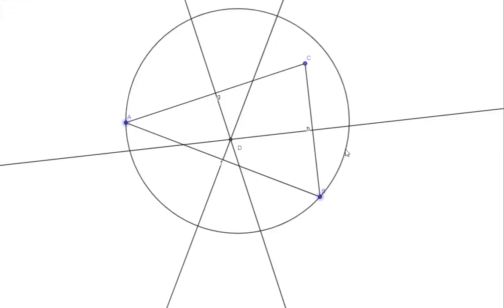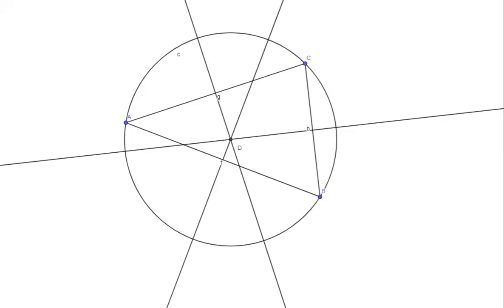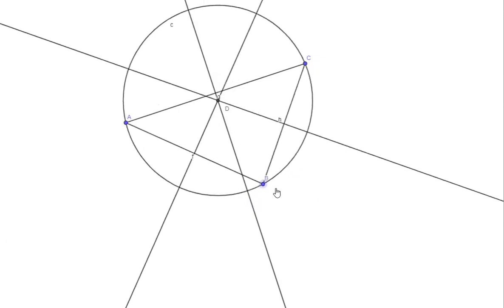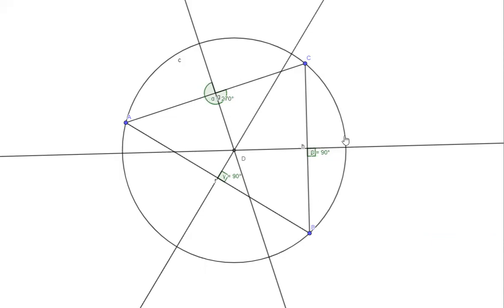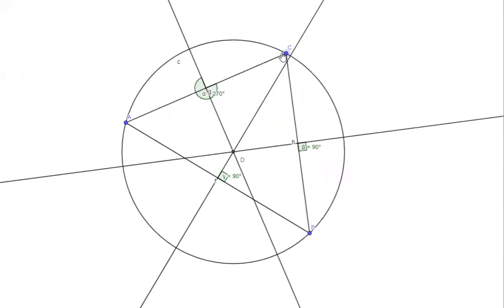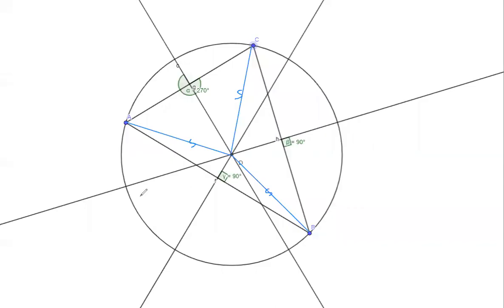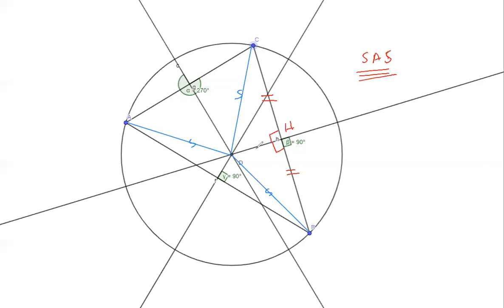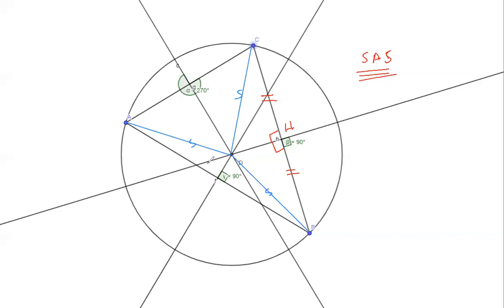Perpendicular Bisector of Triangle with Geogebra